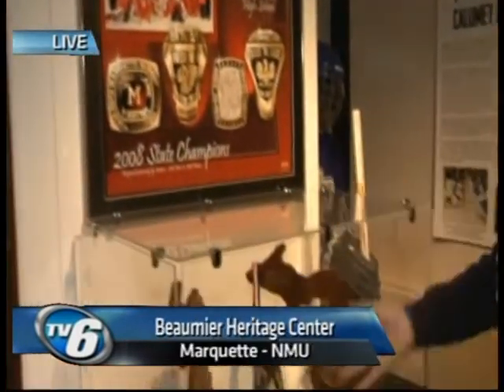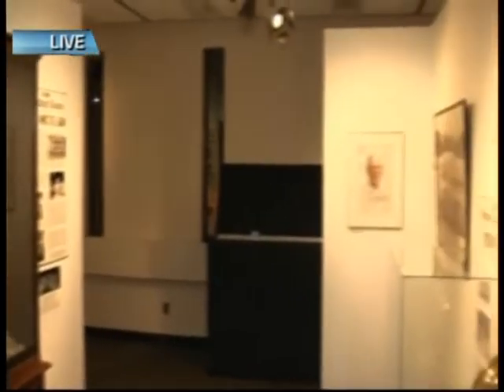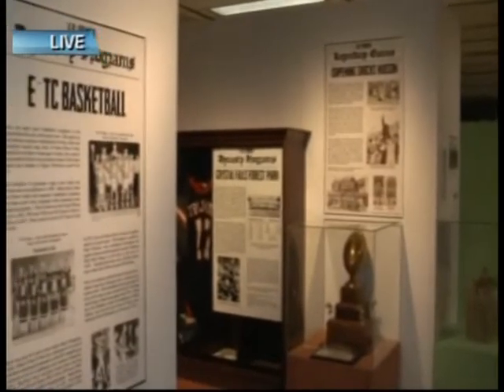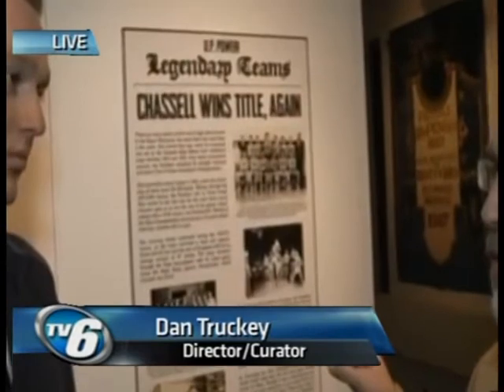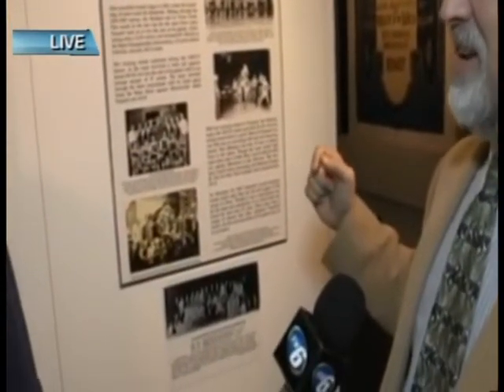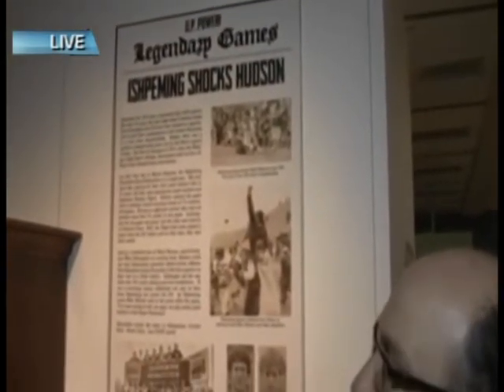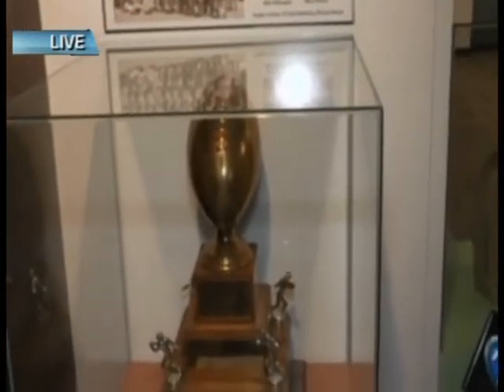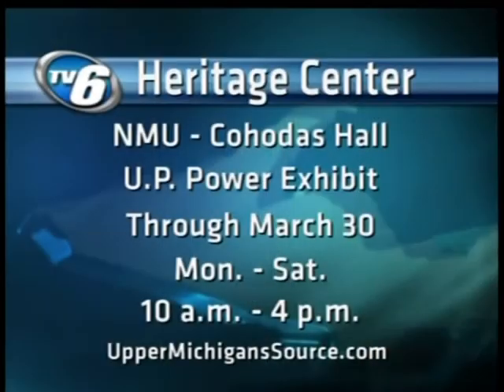UP Power Sports Exhibit at the Beaumier Heritage Center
Dan Truckey, the Beaumier Heritage Center Director, takes Andrew LaCombe on a tour of their UP Power Sports Exhibit for a look at some of the best teams in UP history